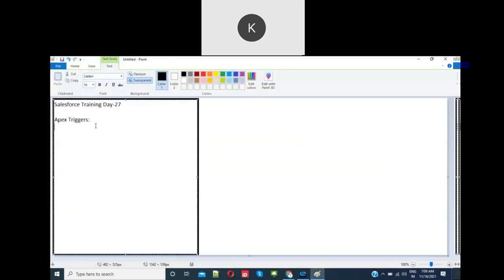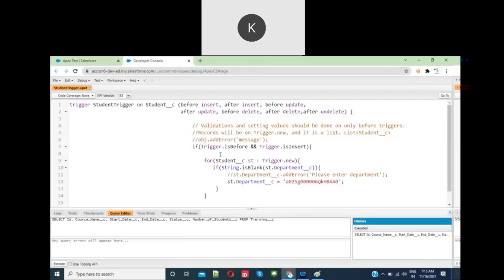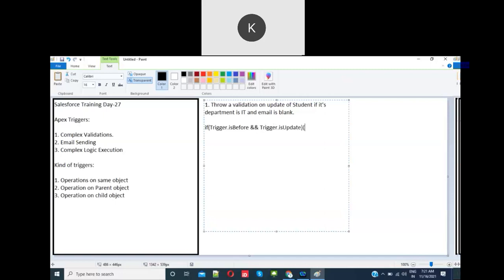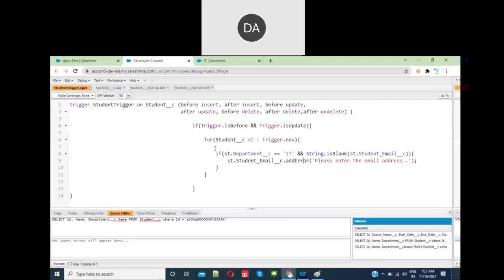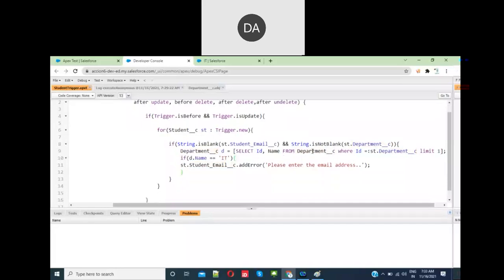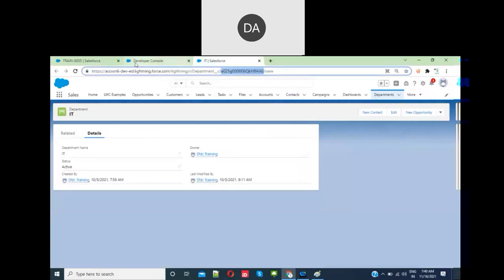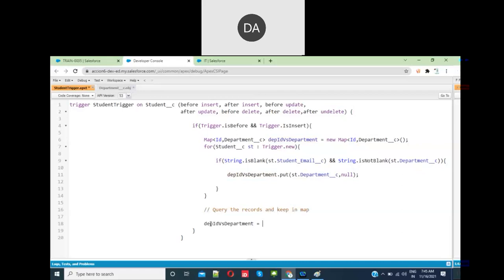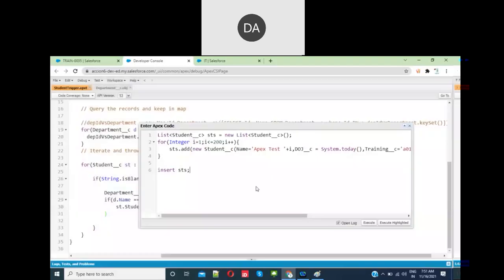Salesforce Training day27